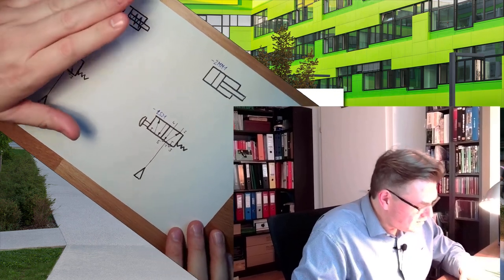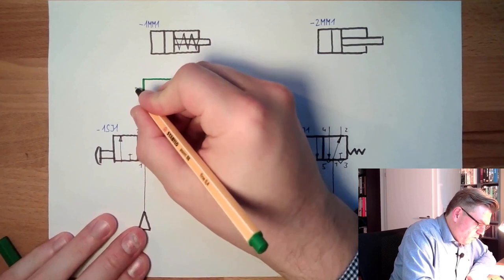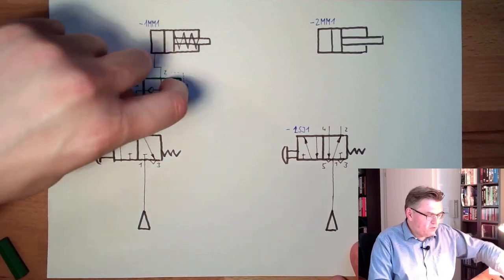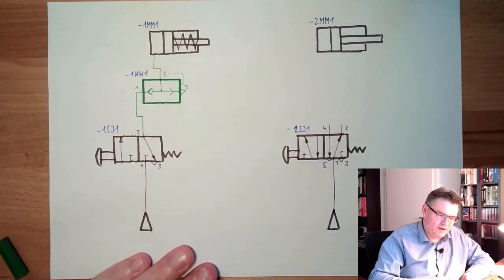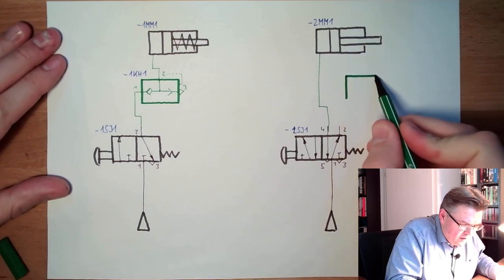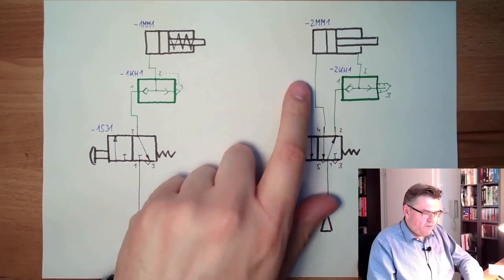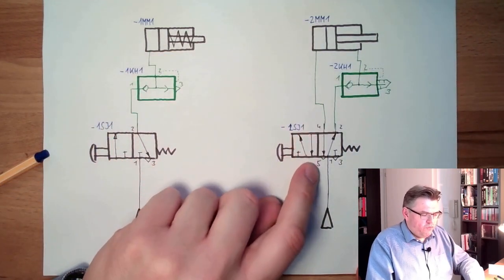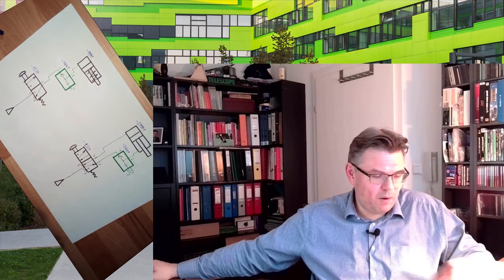Pneumatics 43: Quick Exhaust Valve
In this video we will so how and where to place quick exhaust valves